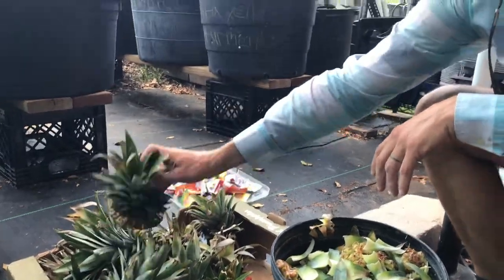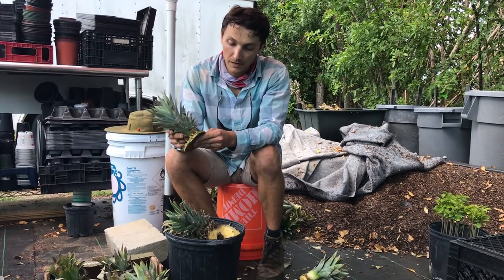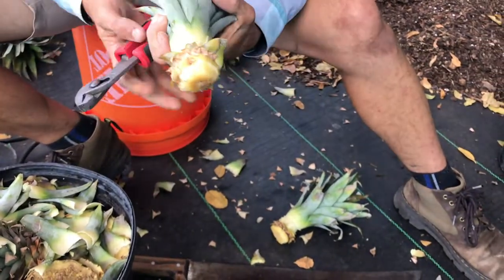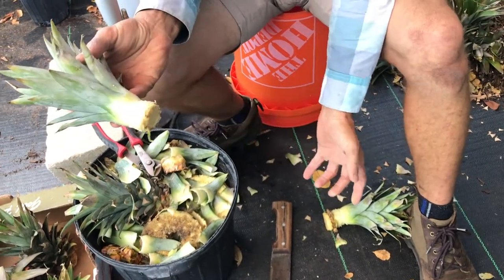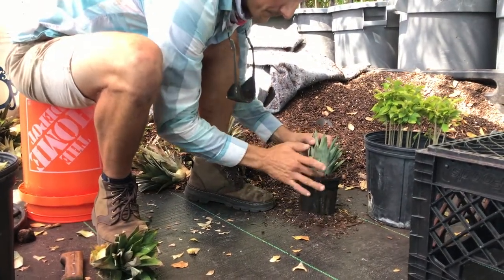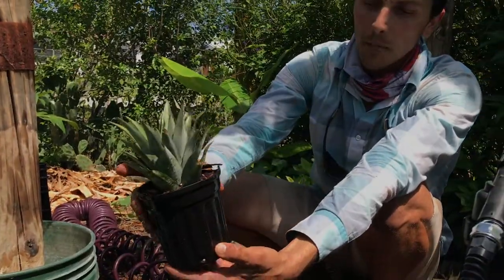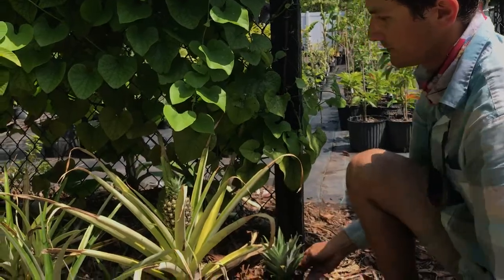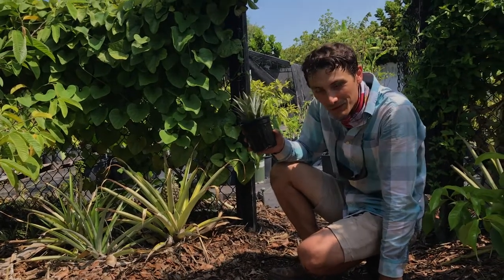Growing pineapples from dumpster tops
Even though there are many videos that tell you how to grow pineapples from tops we wanted to show you how we grow them and how you can easily start a pineapple patch for yourself. We hope you enjoy!